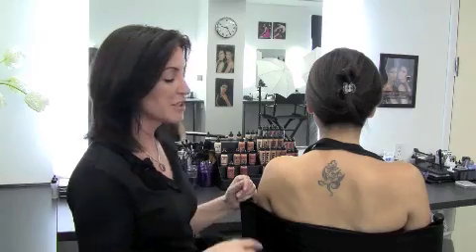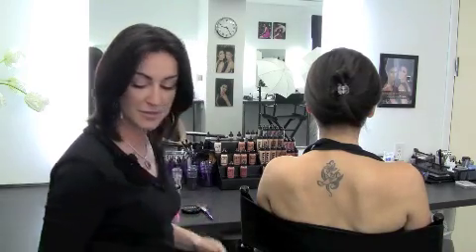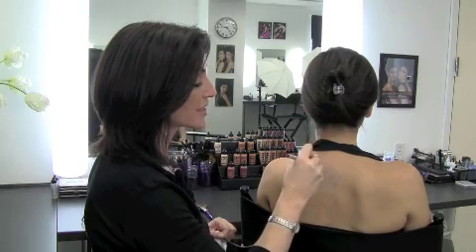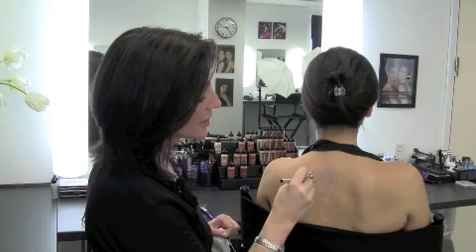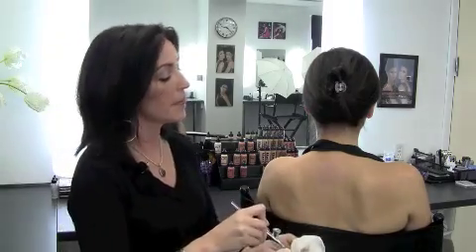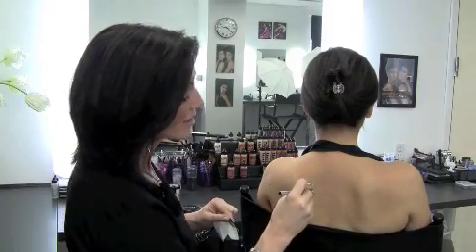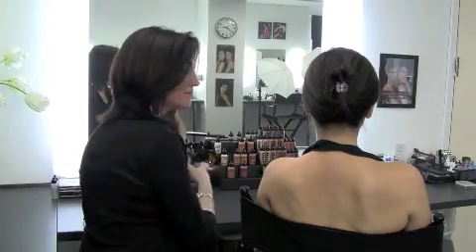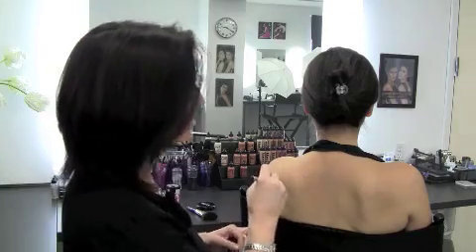Kett Cosmetics Waterproof Airbrush Tattoo Coverage by Sheila McKenna